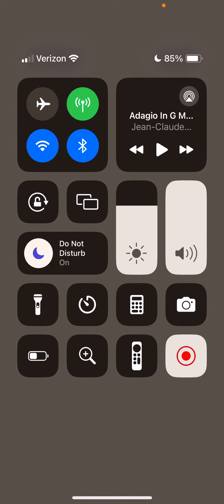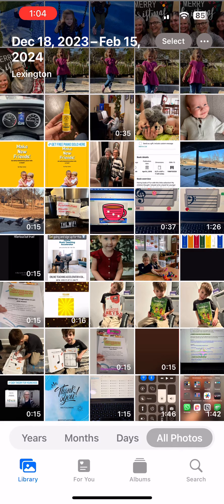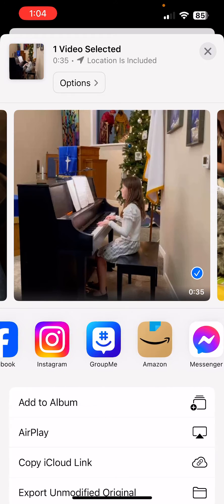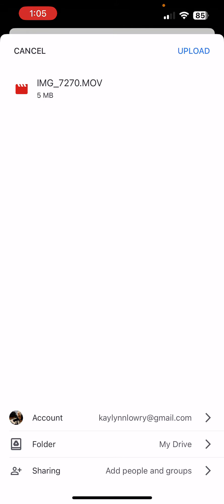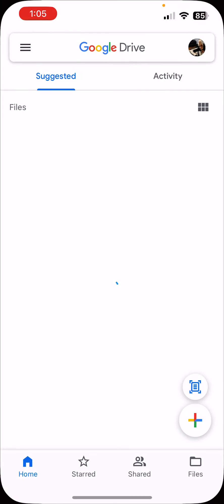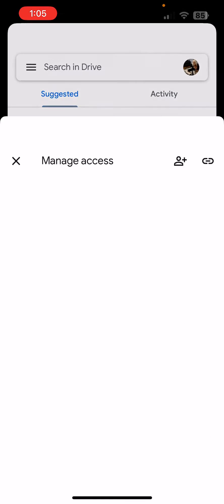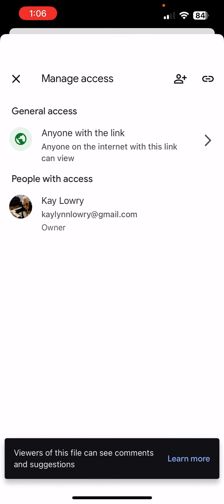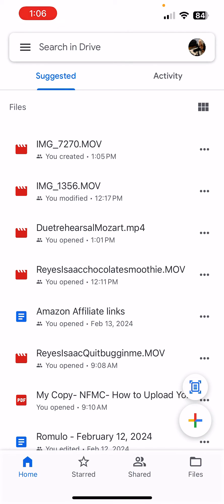Uploading a Video into Google Drive - iPhone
In this video - I describe how to upload a video from your iPhone into Google Drive.  From there - you can share it with anyone!